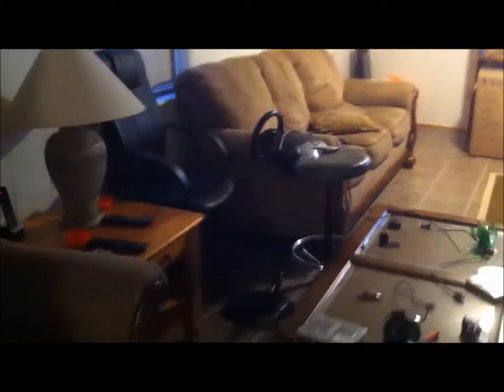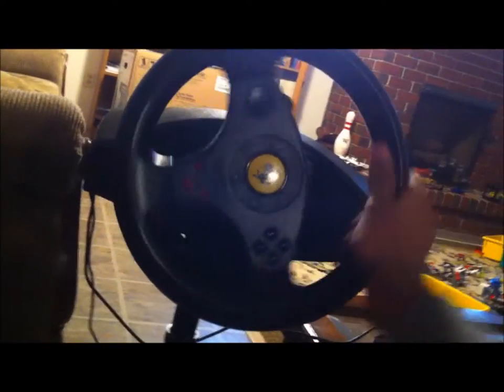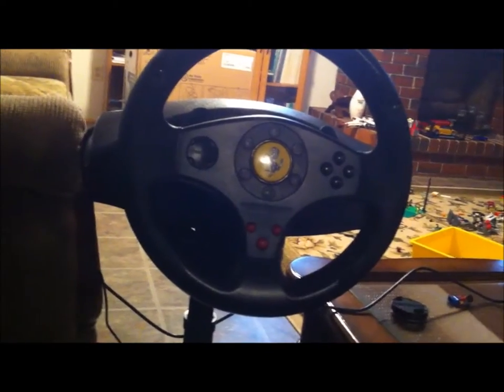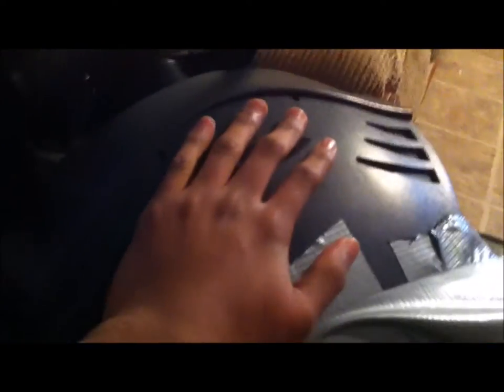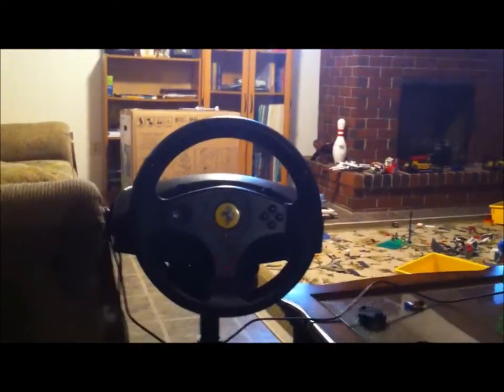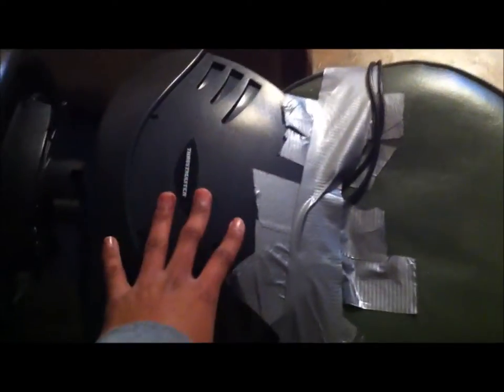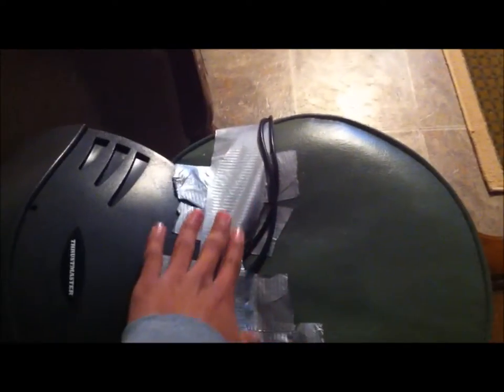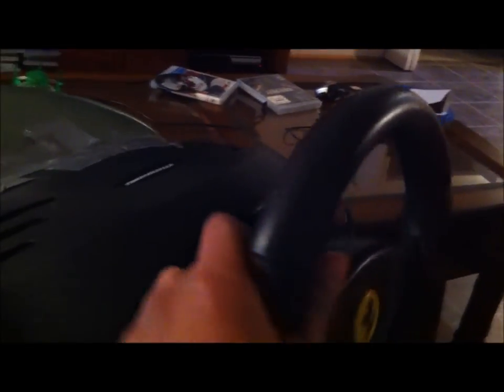Ferrari GT Experience Racing Wheel Review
An HD video review on the Ferrari gt experience racing wheel from Thrustmaster.